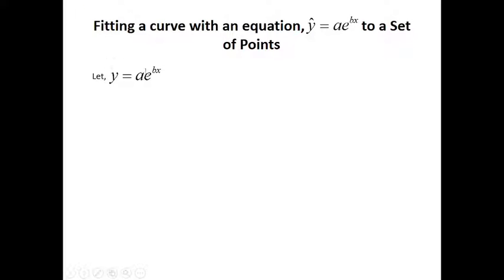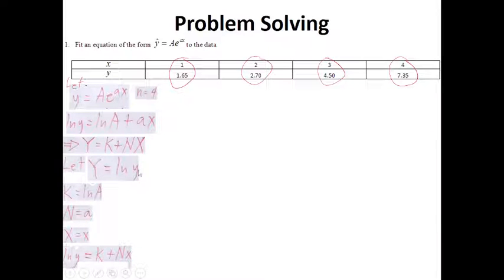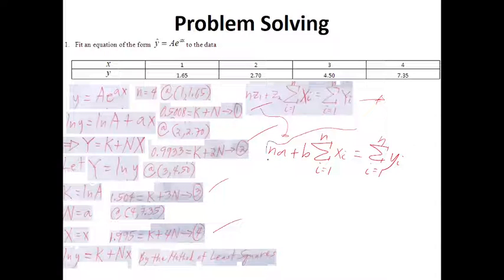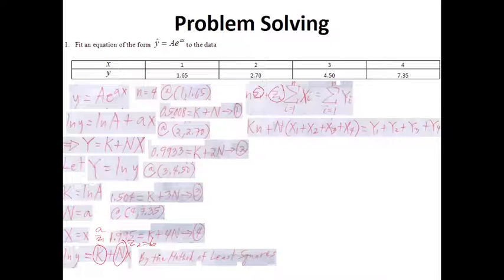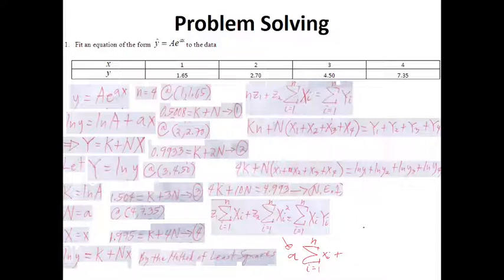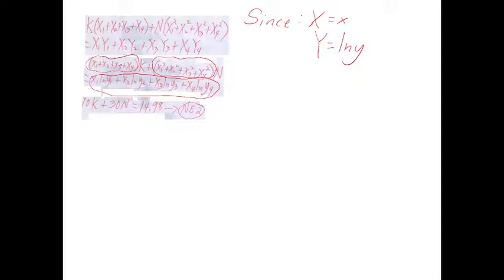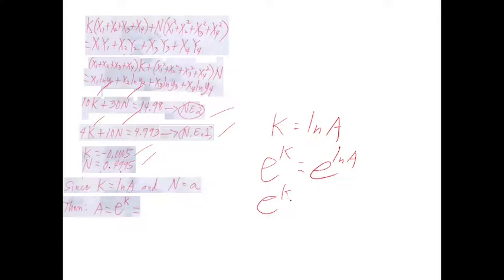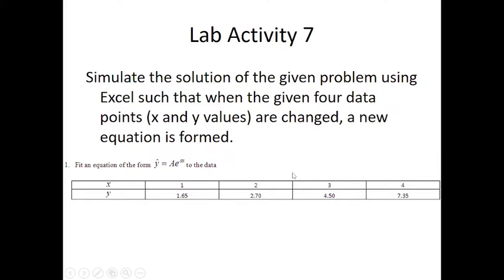Curve Fittings (Part II) - NOYPI